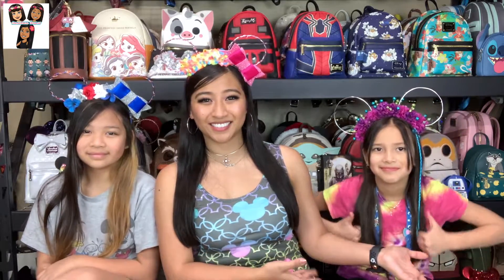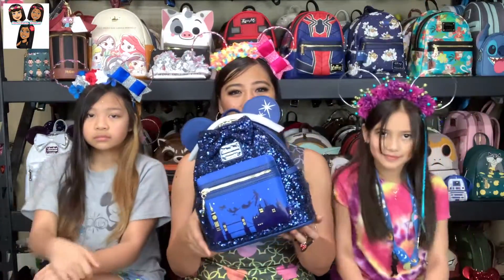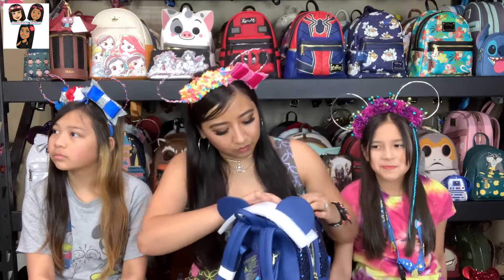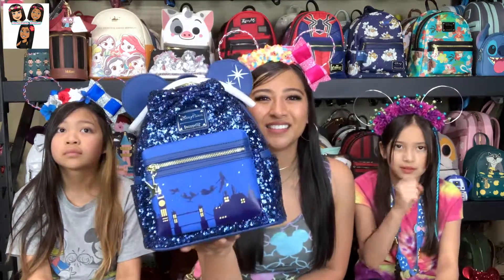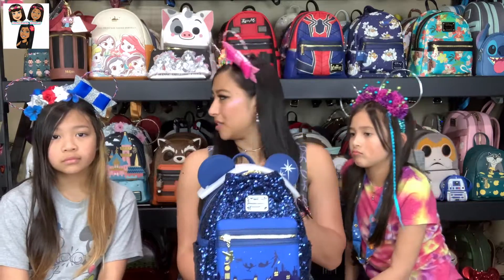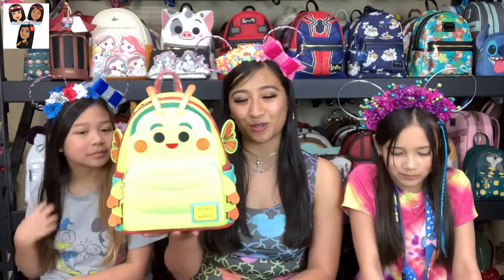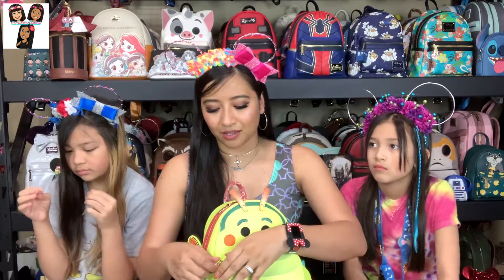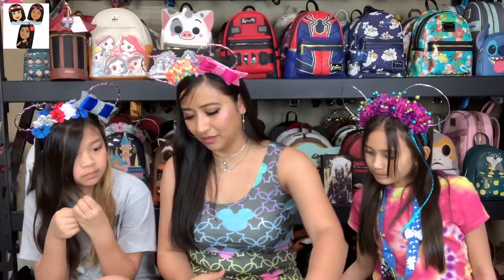Loungefly Mini Backpack review #27 | Nguyening Smiles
Hello Nguyeners/Loungeflyers!  Welcome to our 27th review video of Loungefly's mini backpacks!

We have 3 more backpacks for you today: Heimlich the caterpillar, Belle's dress, and Peter Pan (Minnie Mouse Main Attraction - July)

Ears (Me & Theresa): Earisistible Shop
Ears (Natalie): Krafts by Kayyy
Dress: RainbowRules.com